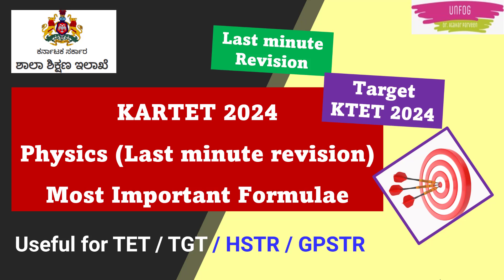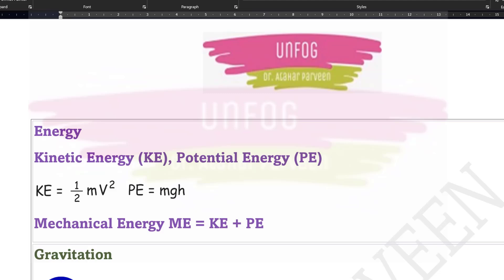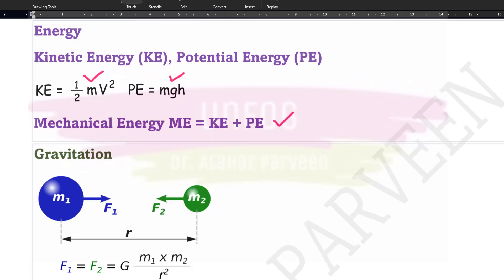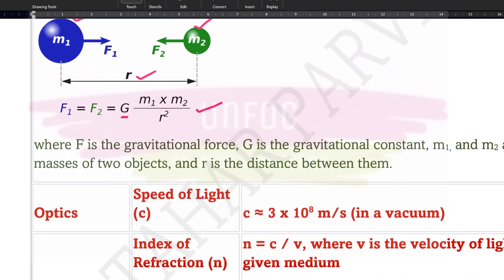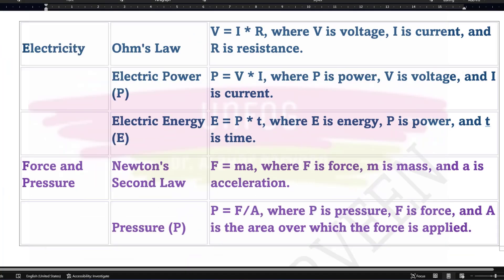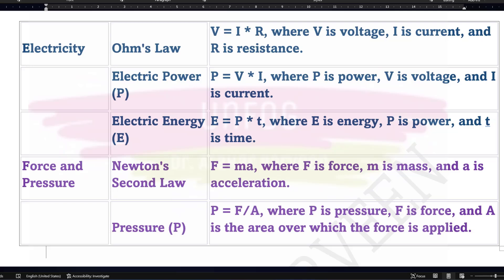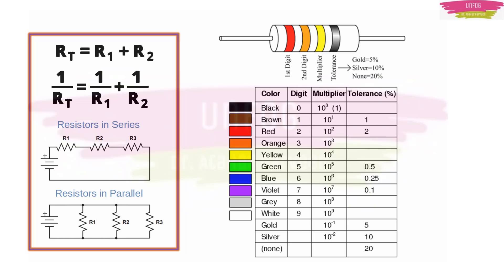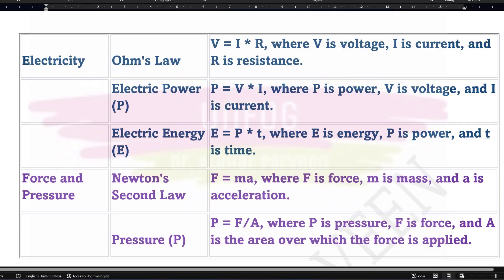kartet2024 👉 Last Minute Revision 👉 Science 🙅 important formulas